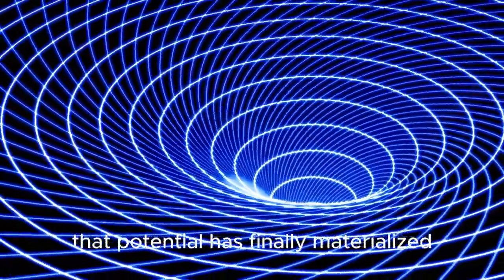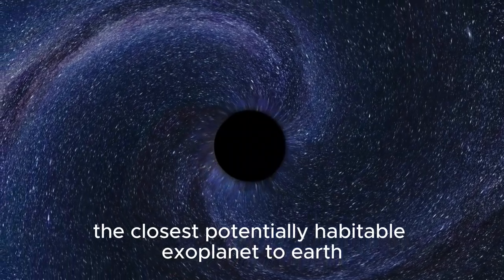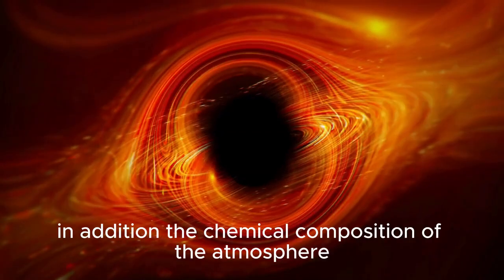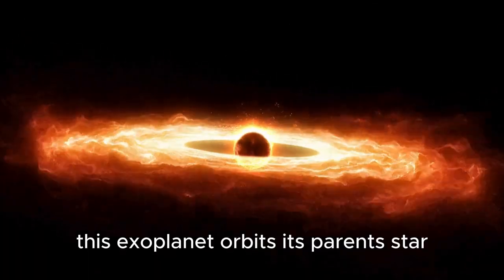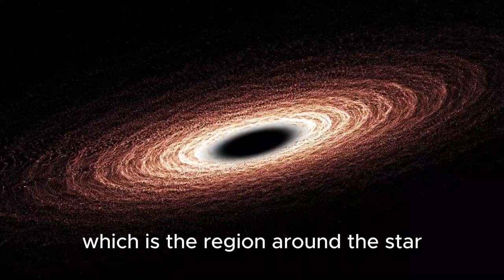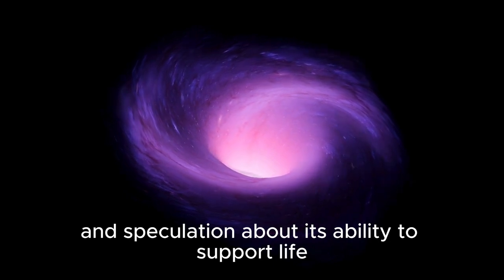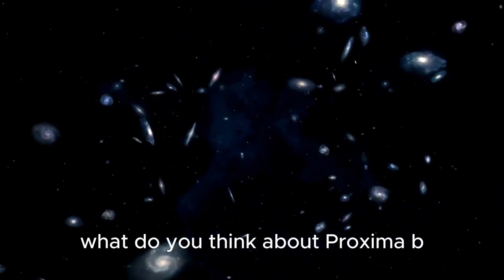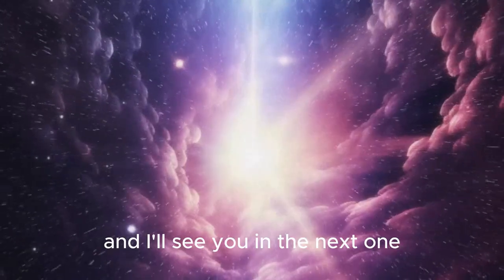1 MINUTE AGO James Webb Telescope Announces Increased Brightness of Proxima B Artificial Lights!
1 MINUTE AGO  James Webb Telescope Announces Increased Brightness of Proxima B Artificial Lights!